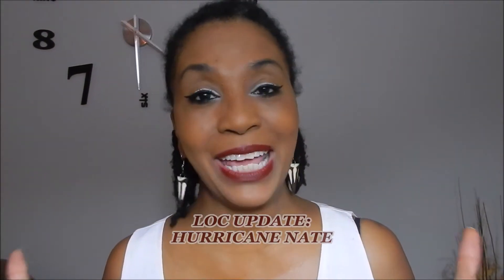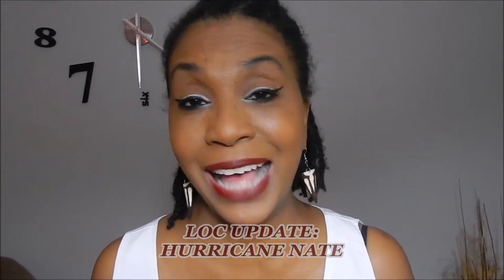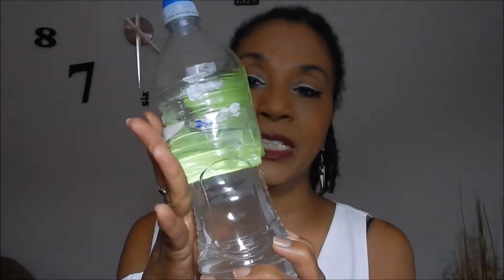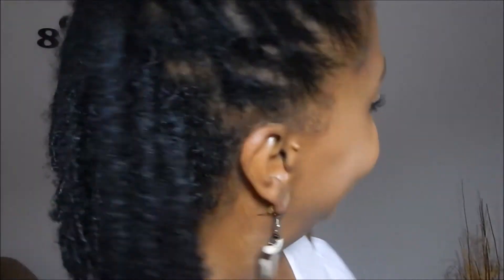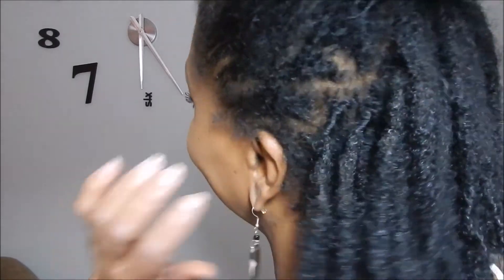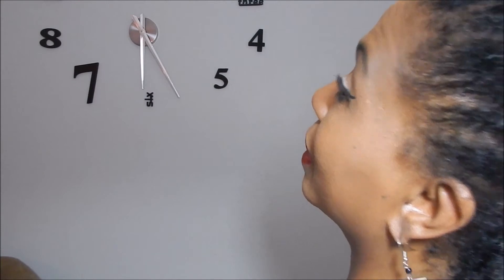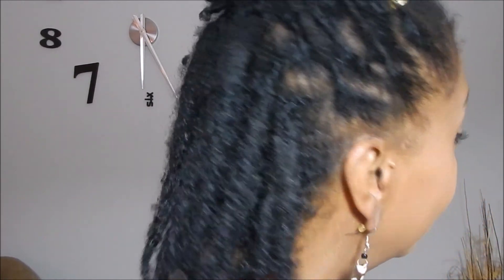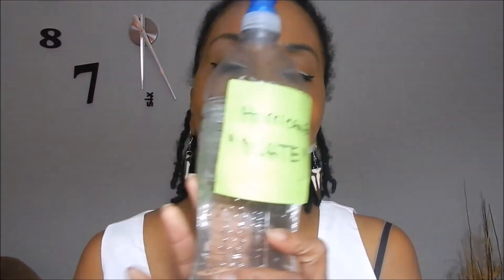LOC UPDATE // MY HURRICANE NATE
UPDATE. UPDATE. UPDATE!

I am so excited about this progress! Loving my journey!!

PODCAST: CASTBOX.COM
CHANNEL: You Go Girl